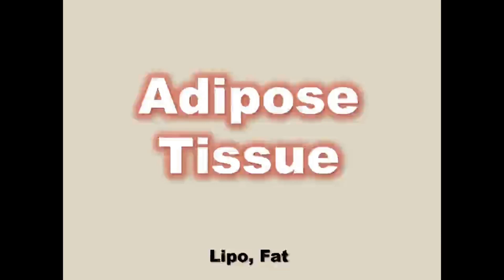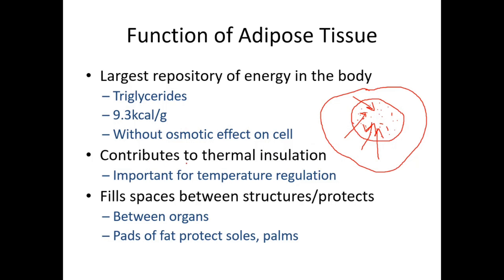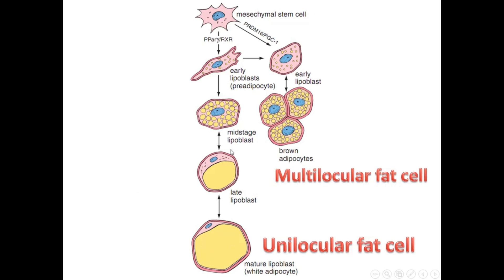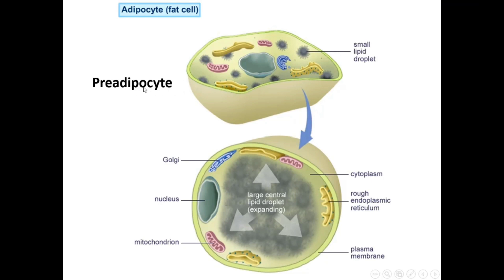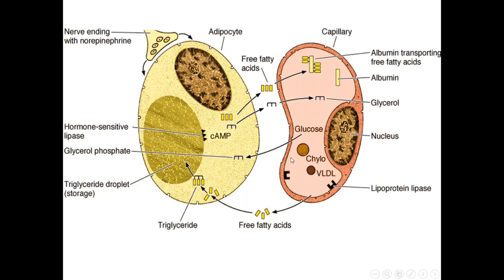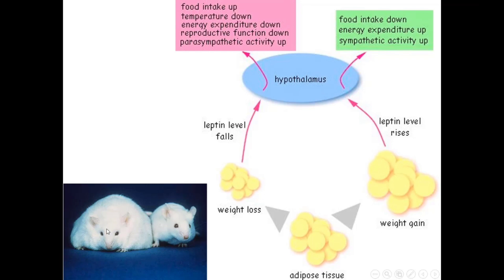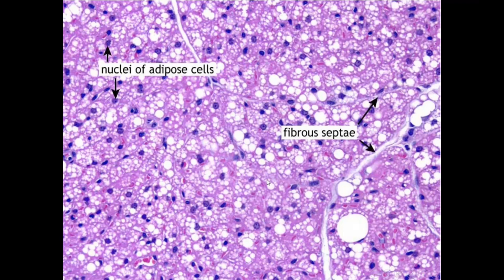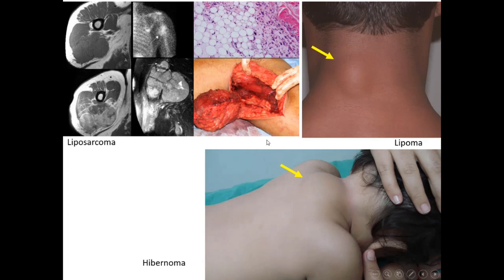Adipose tissue Histology